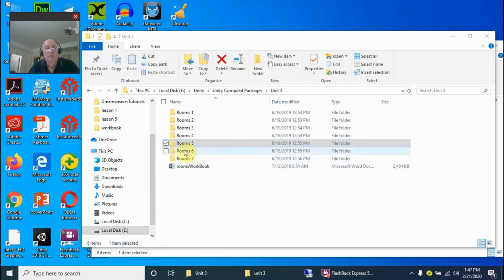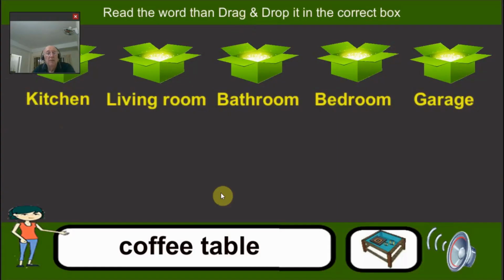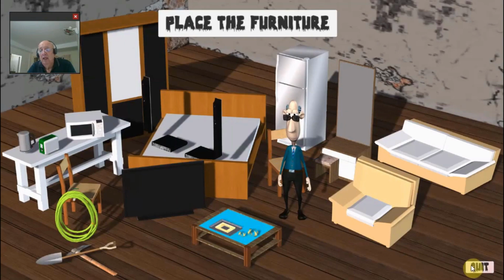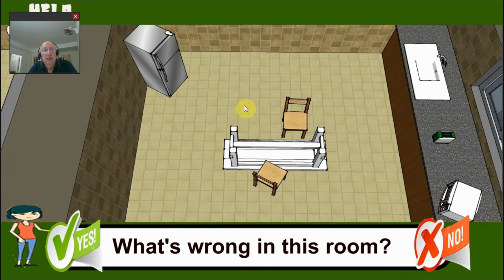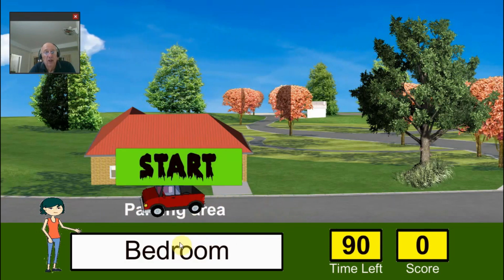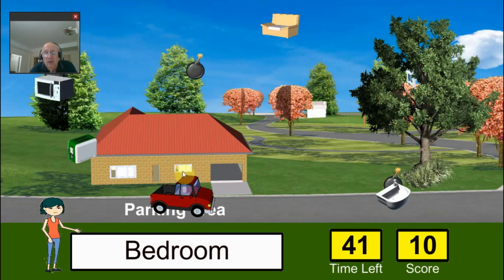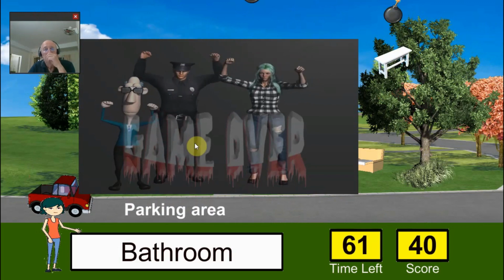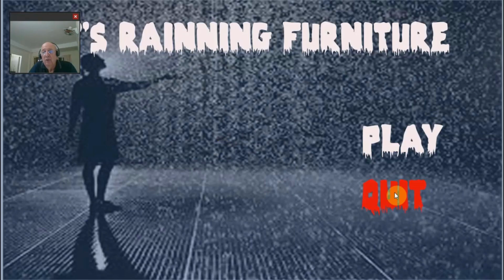rooms 6 converted